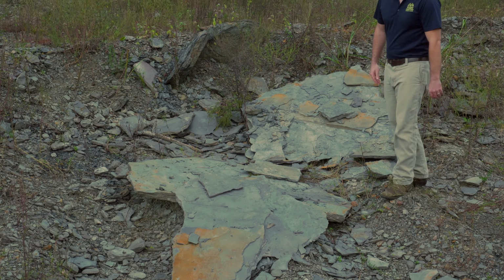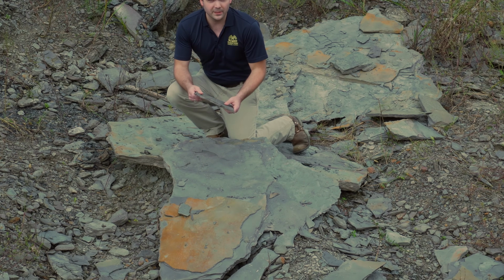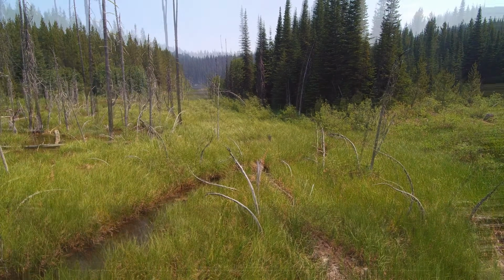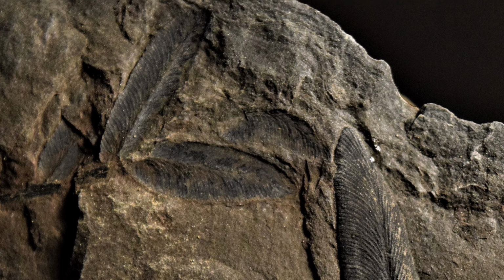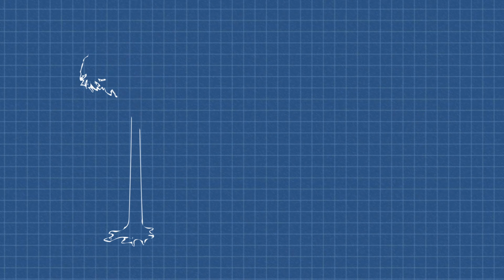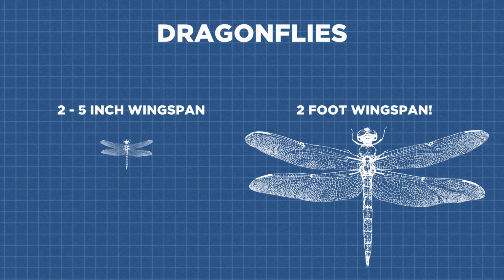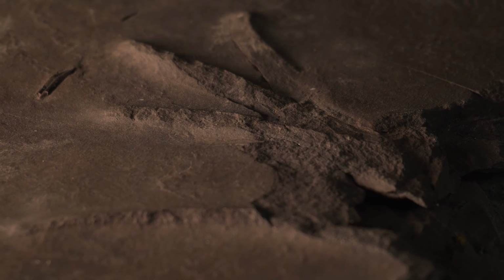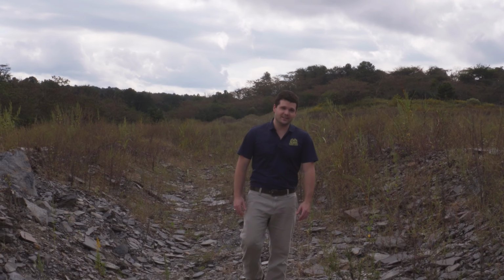McWane Collections: Union Chapel Mine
McWane Science Center’s mission is to “spark wonder and curiosity about our world through hands-on science.” To accomplish this mission, McWane Science Center combines our unique assets to create unique, hands-on, science-learning experiences that parents and teachers value and kids love.

McWane Science Center has welcomed millions of visitors since opening its doors. Explorers — from ages 1 to 100 — flock year-round to see, to hear, to touch and to experience the wonder of science in one of the South’s most unique venues.